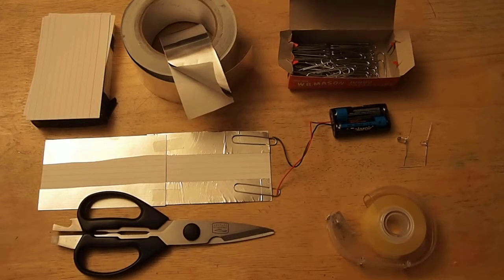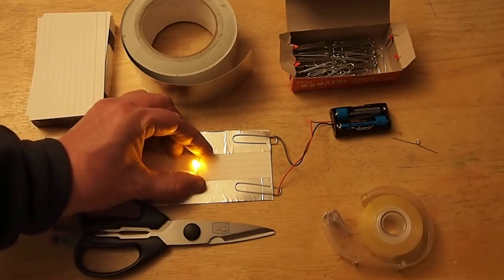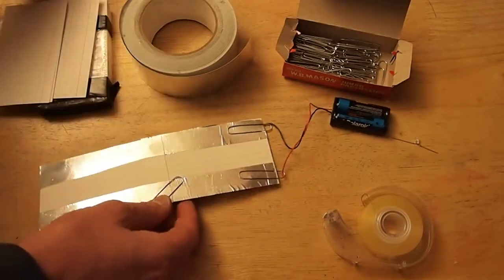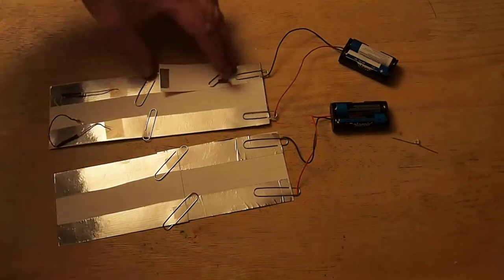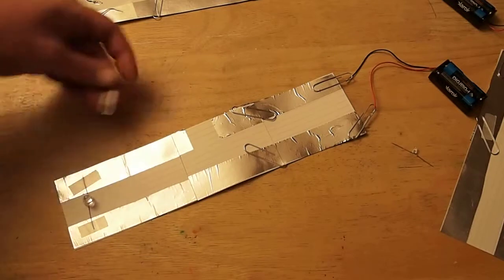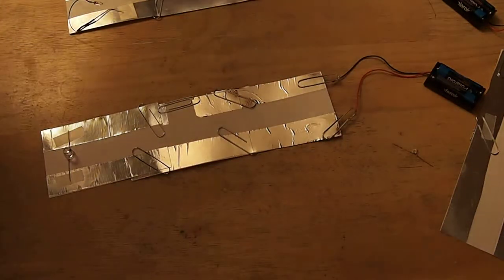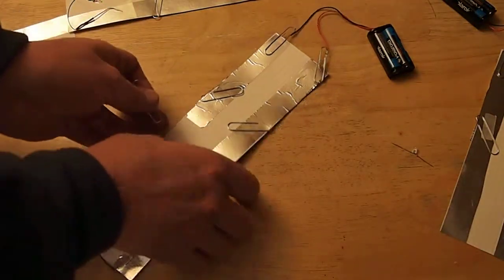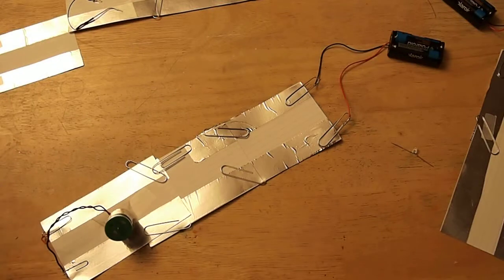TapeTricity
Use aluminum tape, file cards, paper clips and some electrical components to study electricity! This is a super cheap way to get started with your experiments.